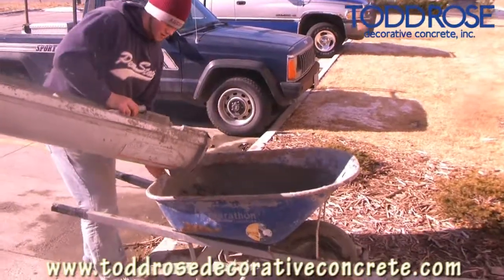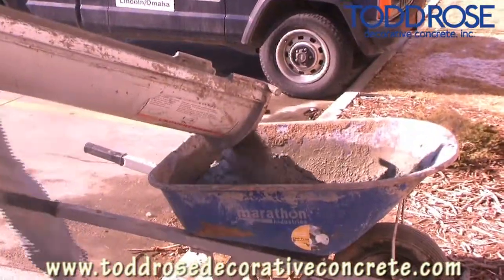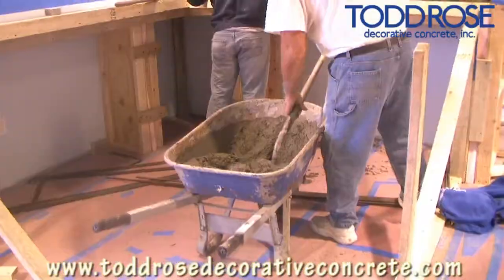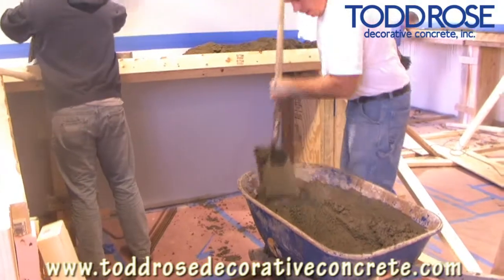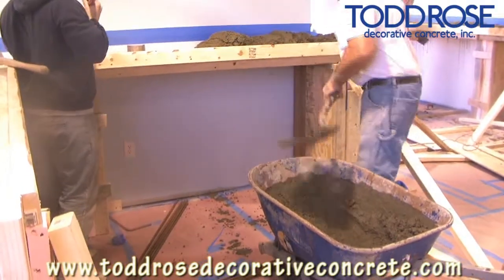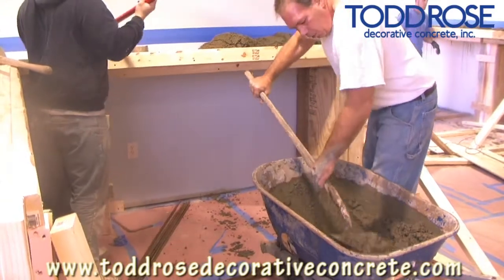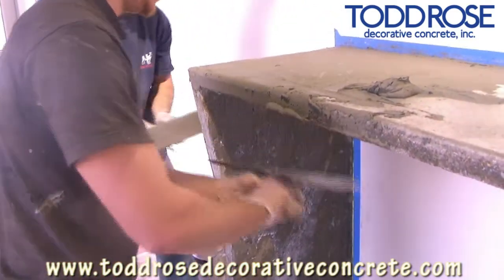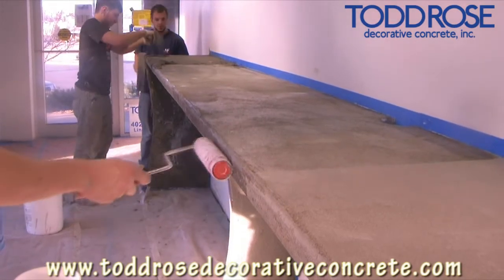Concrete Design Todd Rose Decorative Concrete Centerpiece of Schrock Service Center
Todd Rose Decorative Concrete designed and poured the counters and reception desk in Schrock Innovations' new Lincoln Service Center. Learn how these one-of-a-kind concrete masterpieces were built from start to finish.